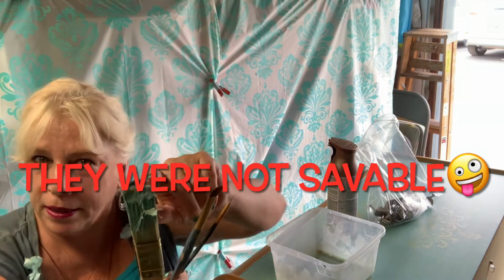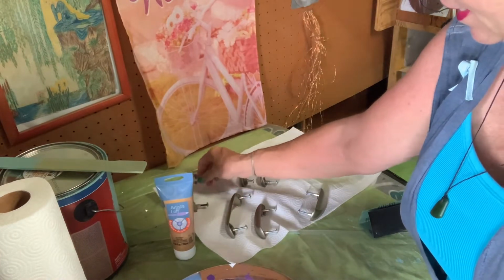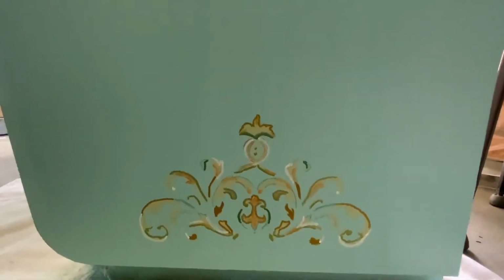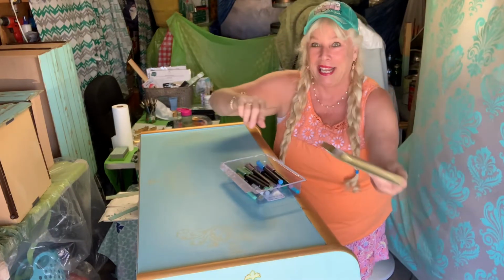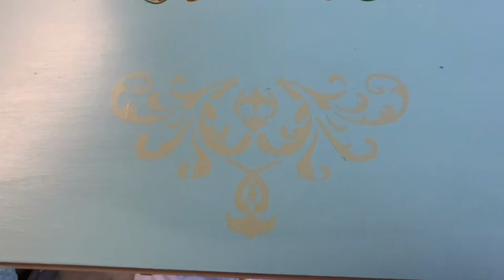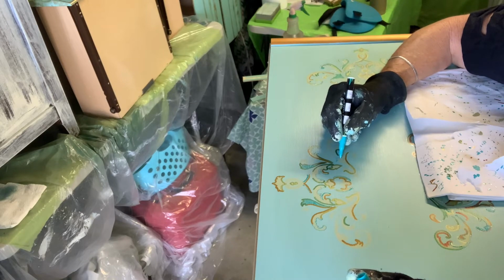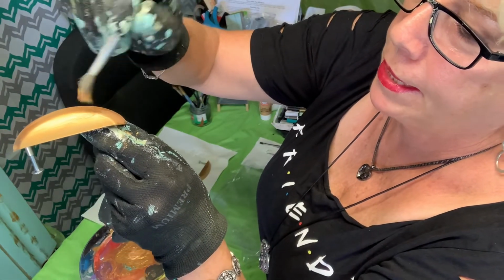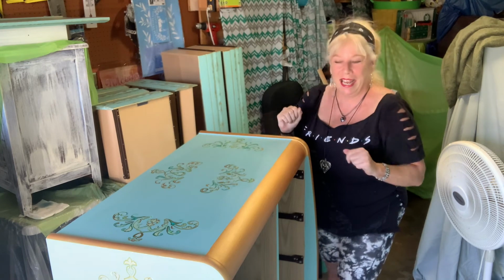furnitureflipping ”Flipping Out” Part 4 of my Dresser Make-Over. I complete the stencil work.👍🏻👩‍🎨🖌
On part 4 of my Furniture flipping dresser make-over I complete all the stencil work and hardware (drawer handles).. Woohoo!! Progess. I’m close to being done…or am I? 😜Leave a comment or ask a question. Let me know what you think.